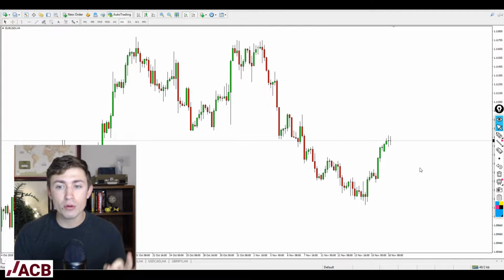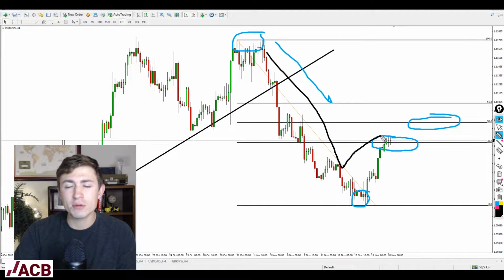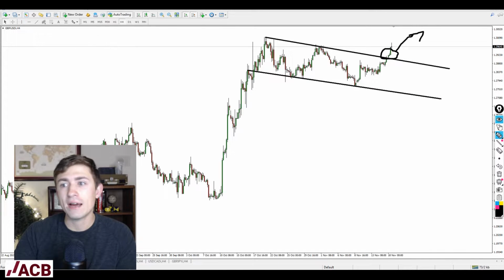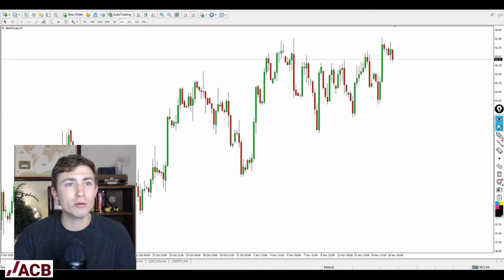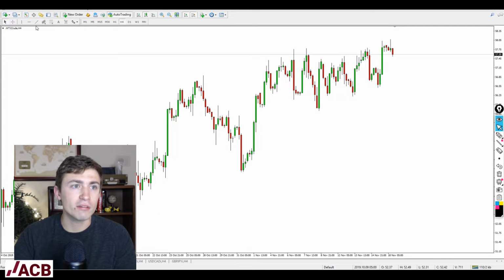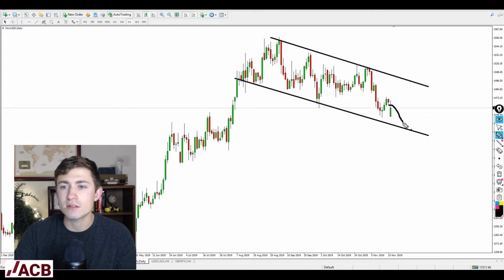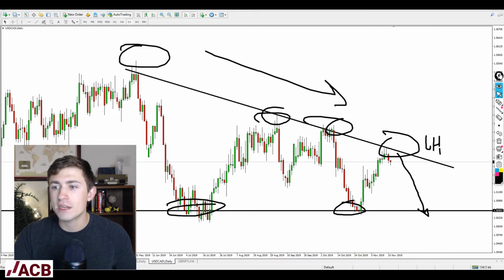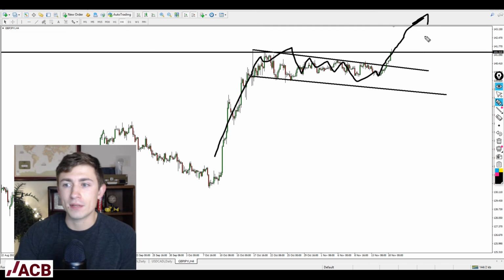Monday markets update. ACB ANALYTICS — 18.11.2019